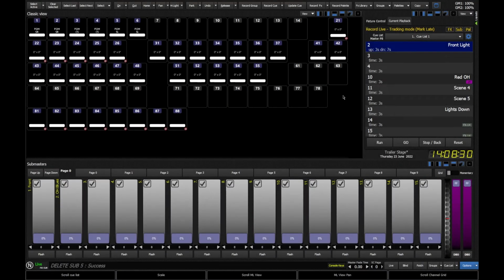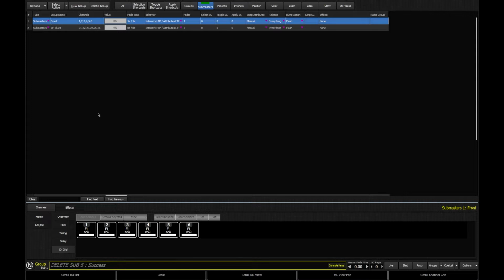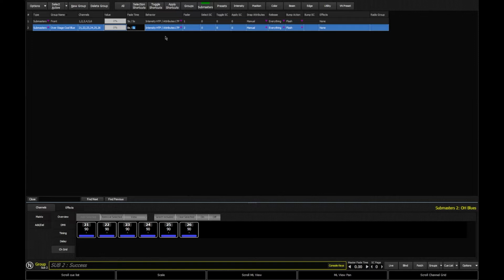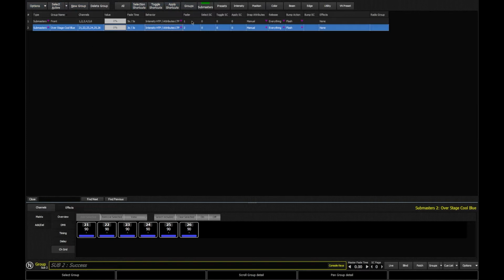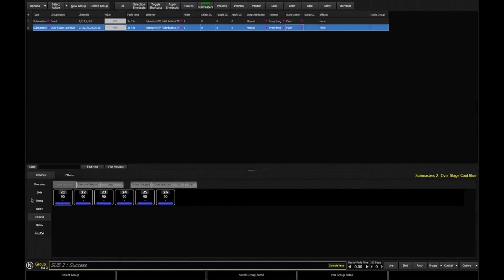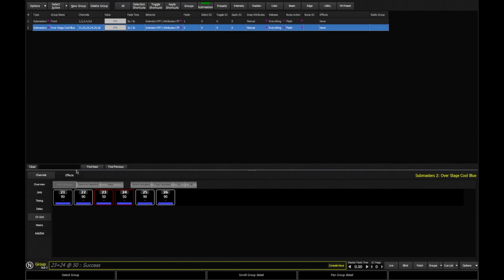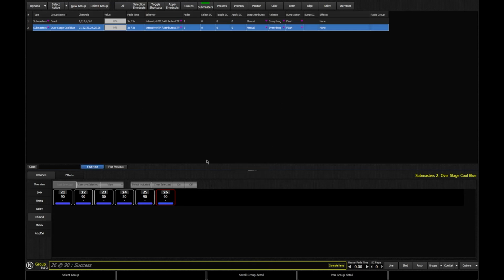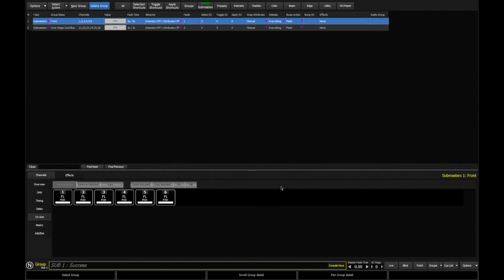NEO X | How to Use Submasters in Groups Mode